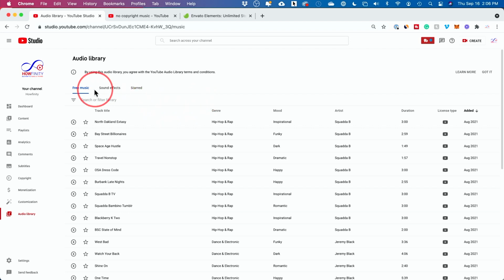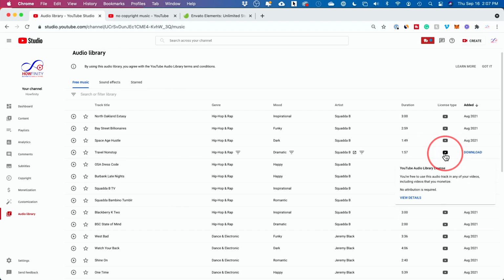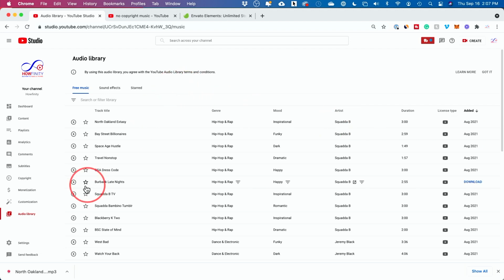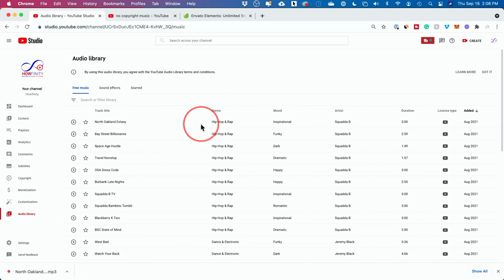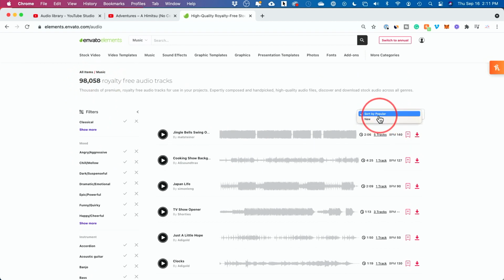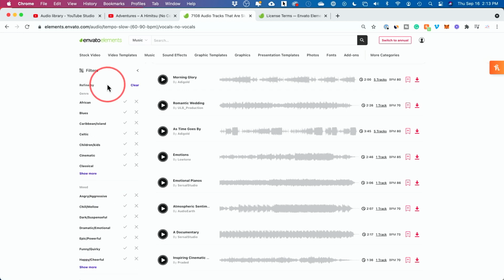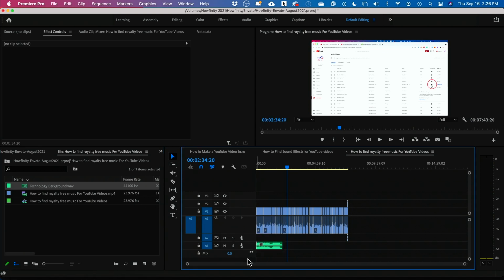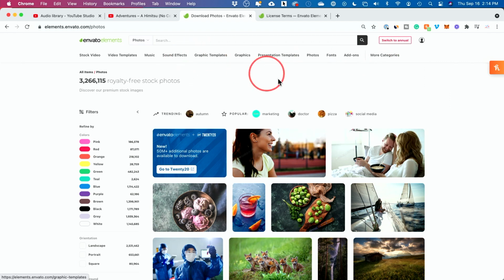How to Find Music For YouTube Videos - No Copyright Music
Looking for Royalty-free or no copyright music for YouTube? You can use multiple resources for downloading royalty-free music.  But make sure whatever resource you use for your music, you have the correct permission or license before using the song in your videos.

In this video, I'll show you three resources for getting no copyright music for YouTube and the pros and cons for each one.

1. YouTube Audio Library

2. No copyright music posted to YouTube

3. Envato Elements